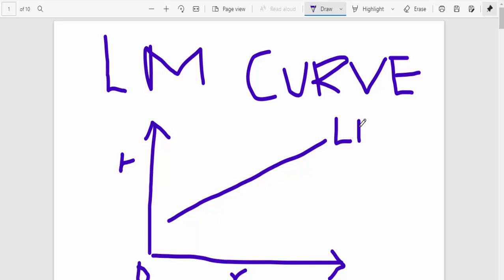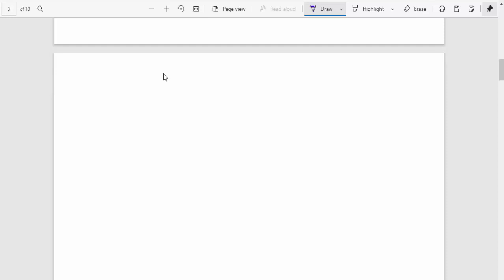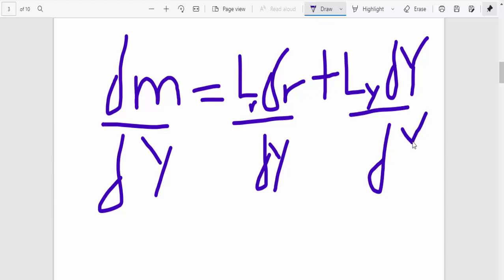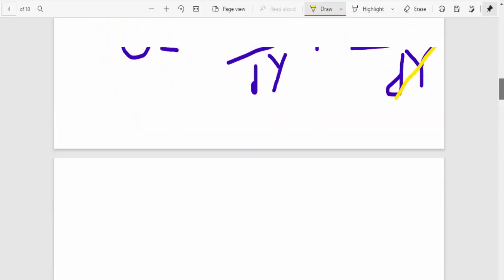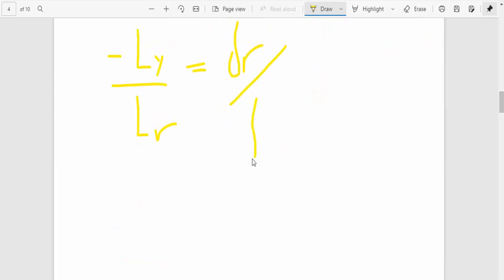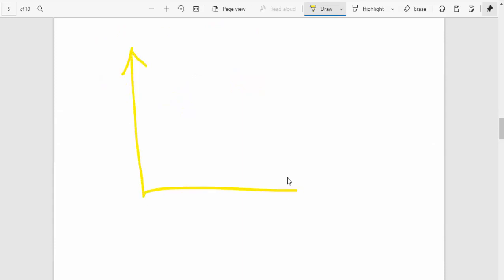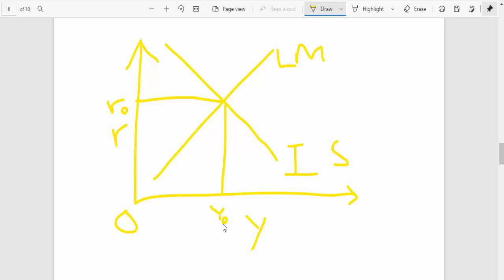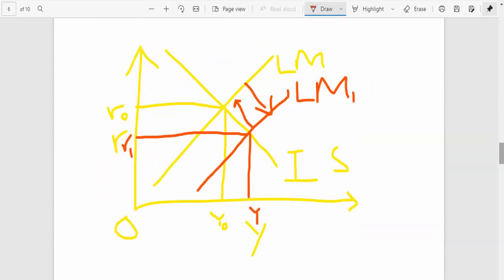Derivation of the LM Curve - The Slope of the Liquidity Preference Curve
Welcome the Young Economist. This video shows the mathematical derivation of the LM curve.

This topic is related to:
mathematical derivation of is lm curve pdf,
deriving the lm curve equation,
lm curve derivation ppt,
derivation of is curve pdf,
slope of lm curve,
slope of lm curve formula,
shift in lm curve,
lm curve diagram,